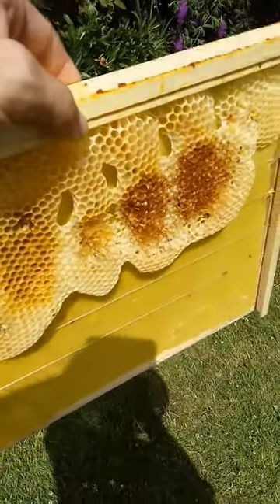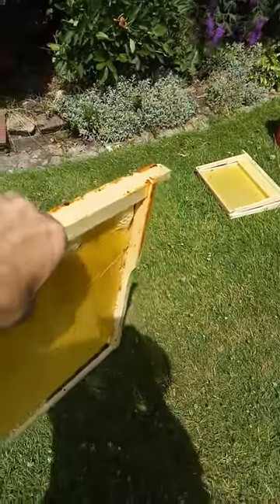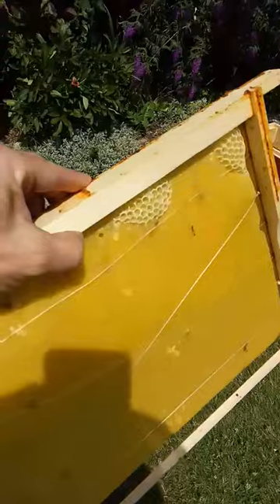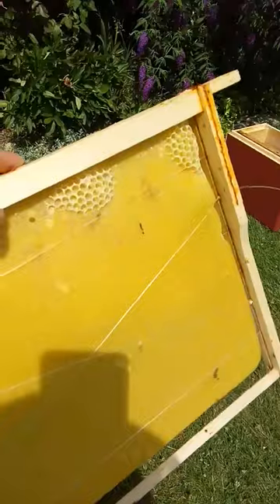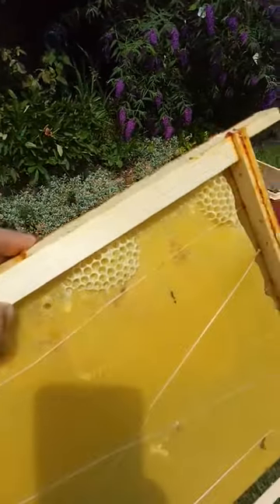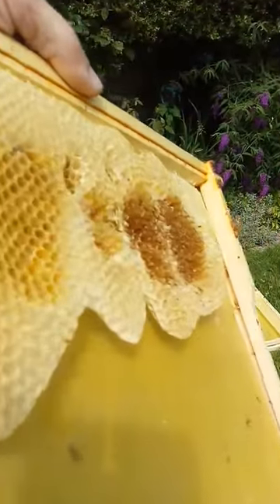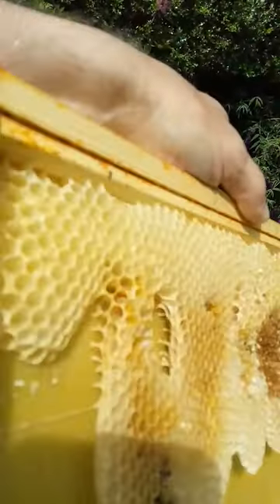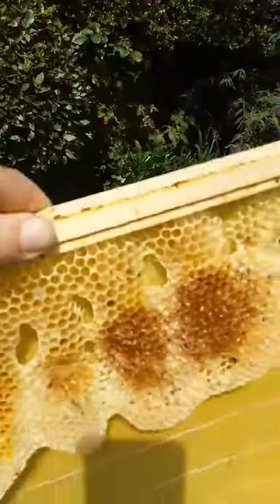Using homemade wax foundation sheets - gone wrong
Bees go wild building comb on or next to flat foundation sheets.

Does anyone have any useful idea's about how to stop the wild comb and ensure regular comb is drawn out?

I made these foundation sheets following the method described by YouTube users "Way Out West Blow-in blog" ,  "Little Bits Honey Bees joe may" and "Don The Fat Bee Man" ; see links below

I had hoped this method would work well for the bees and my foundation budget,  but the bees had their own ideas. I have noticed the bees do a good job when the flat sheet is right next to an already drawn frame. Wonder if they need a honey comb hexagon near by to check dimensions and "blueprints".

If anyone has some good suggestions, I'll stick with flat wax, but I'm about to move on to give plastic foundation sheets with a coat of wax a try.  Many thanks, and Good Beekeeping.